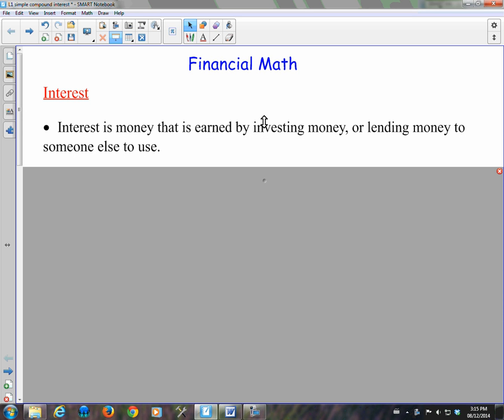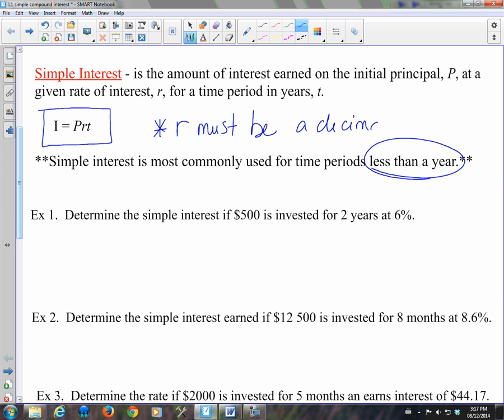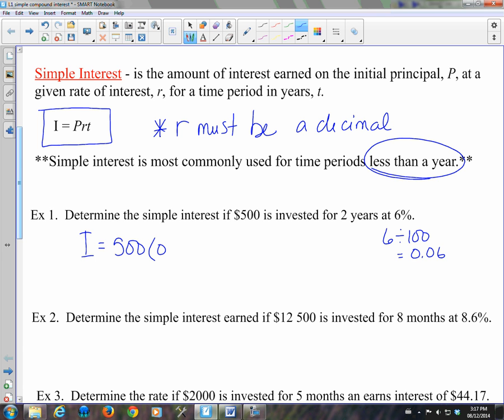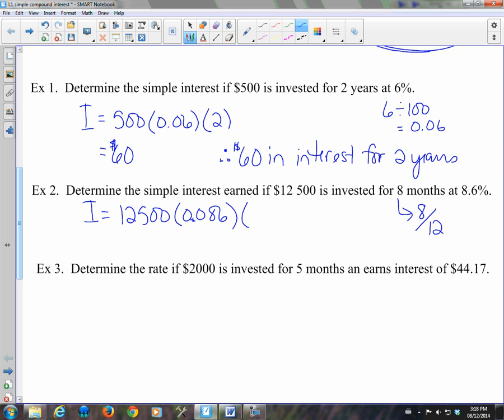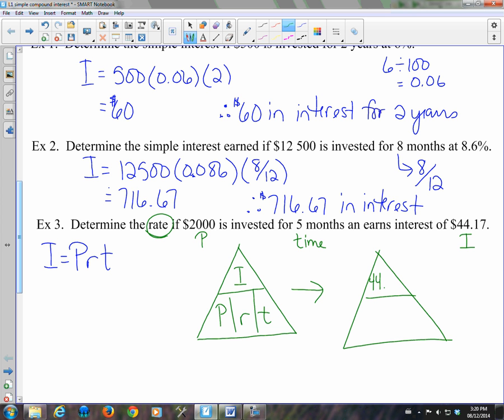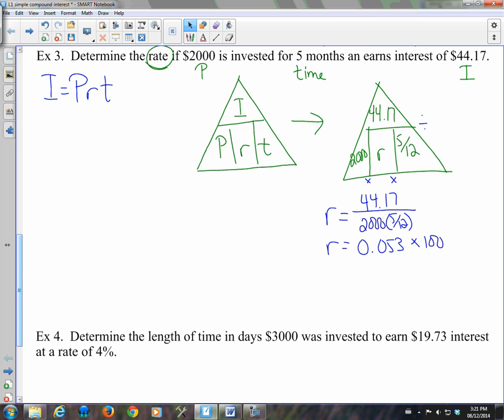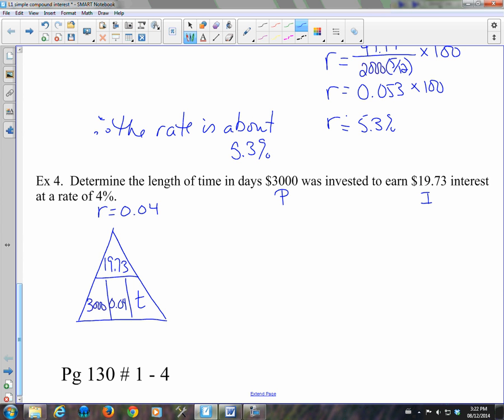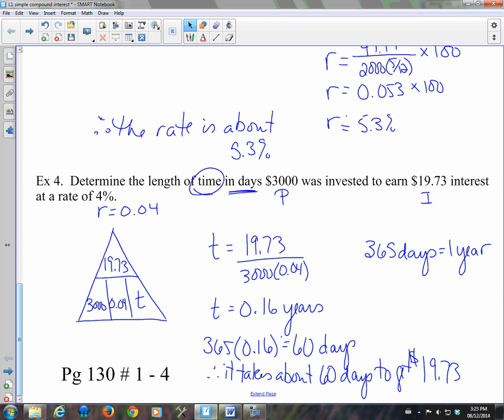U5L1 Simple Interest